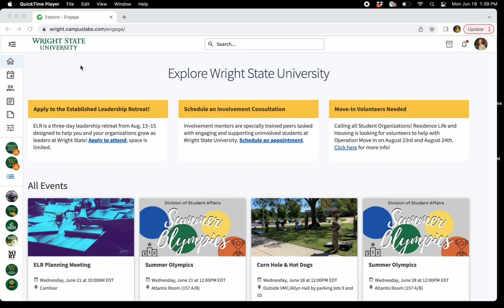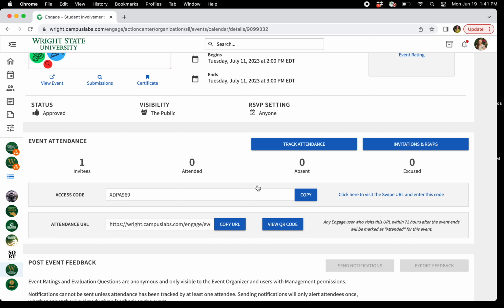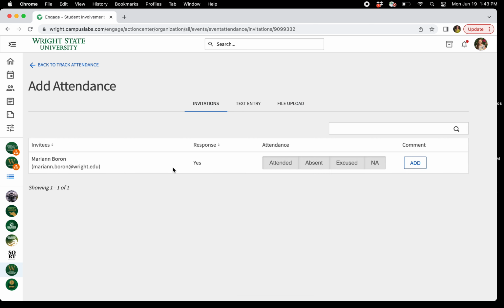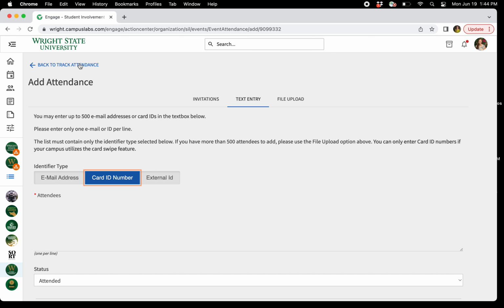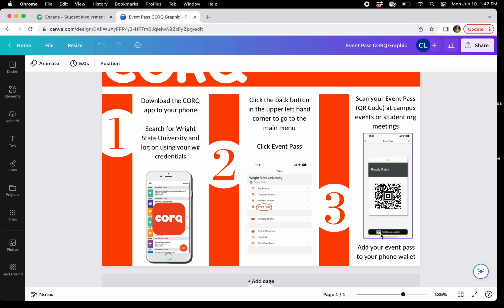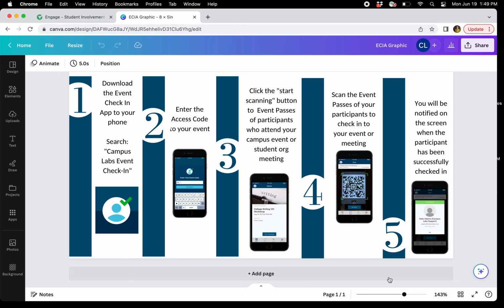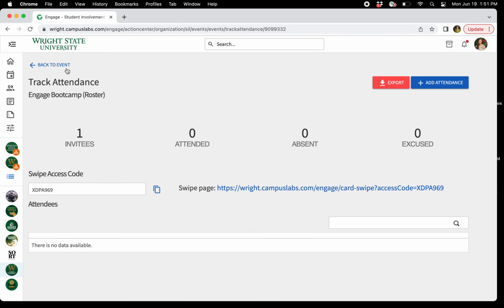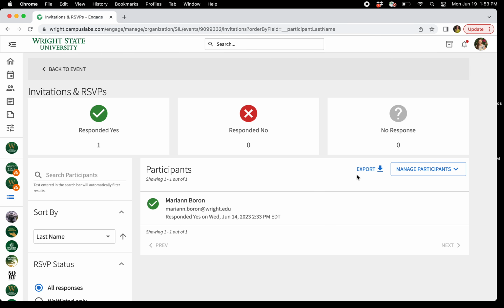Engage Bootcamp Track Attendance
There are several ways to track attendance at your events and meetings! In this video, you will learn all the fun ways to track attendance through the Engage platform.